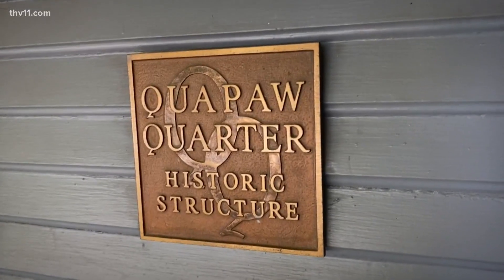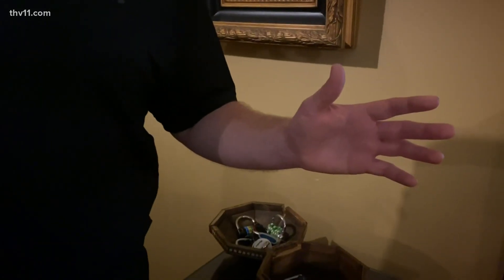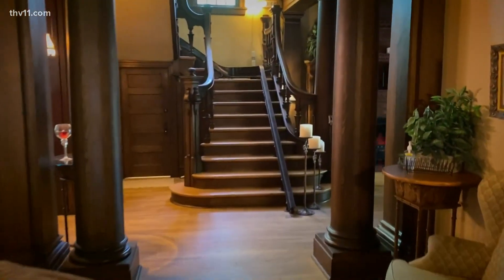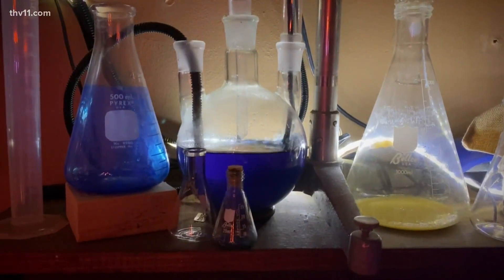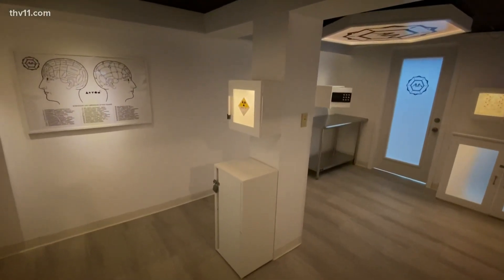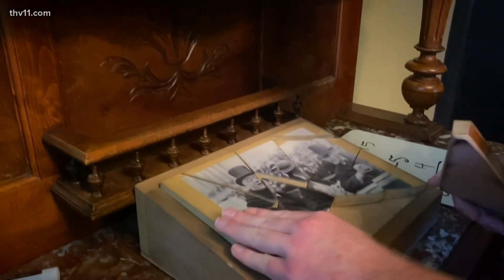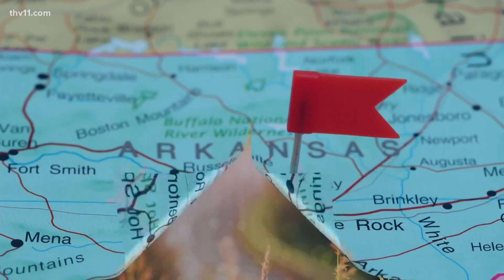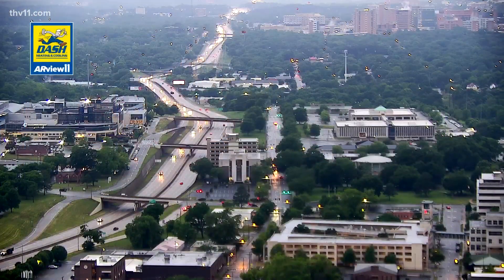Mystery Mansion Escape Room | Discover Arkansas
In this week's Discover Arkansas, Ashley King takes us to the mystery mansion escape rooms and she even brought along a special guest.